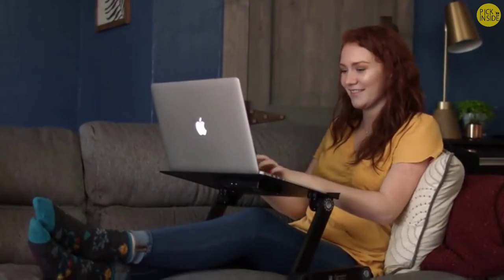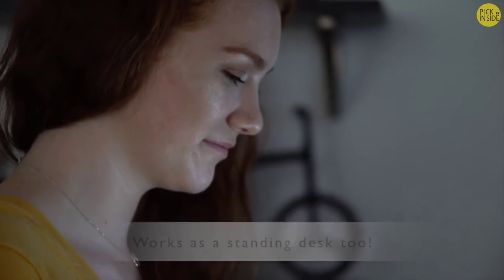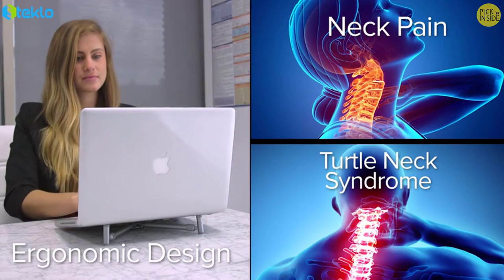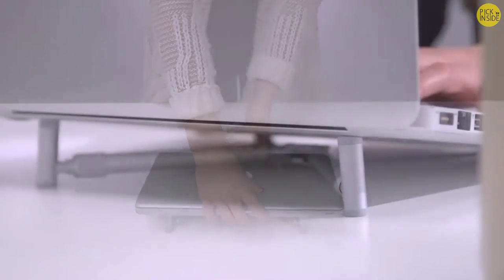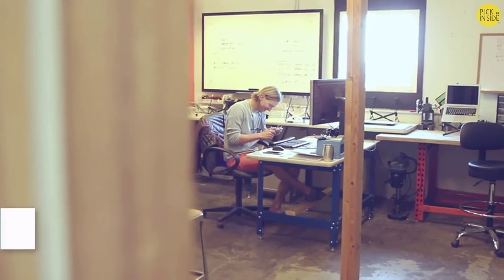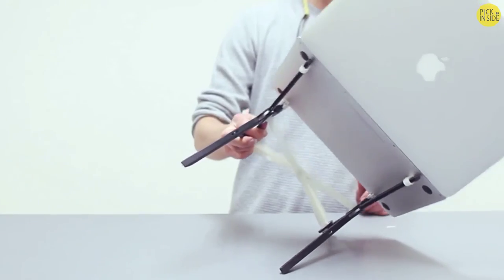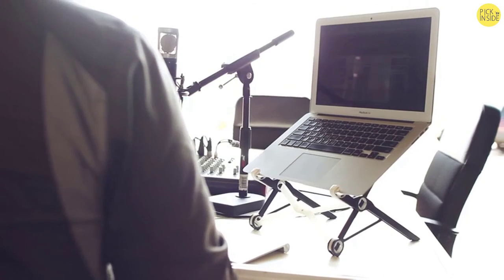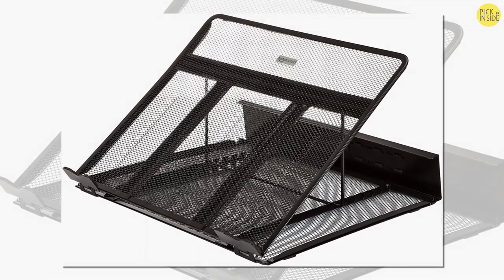Best Laptop Stands 2023 | Top 10 Best Laptop Stand for Bed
In this video, we short listed the top 10 Best Laptop Stands on the market in 2023. We made this list based on our personal opinion.

▶️ 1. Executive Office Solutions Adjustable

▶️ 2. Steklo Adjustable Aluminum

▶️ 3. Neetto Height Adjustable

▶️ 4. iVoler Adjustable Aluminum

▶️ 5. Nulaxy C3 Ergonomic Aluminum

▶️ 6. Soundance Aluminum

▶️ 7. Nulaxy C1 Ergonomic

▶️ 8. Boyata Multi-Angle Laptop

▶️ 9. The Roost Adjustable

▶️ 10. AmazonBasics Ventilated Adjustable Laptop Stand

We have tested each Laptop Stands and tried to include an in-depth information of the Best Laptop Stands in our Video which will be enough to fulfill all of your needs.

We recommended The Top 10 Laptop Stands In this video. All of them maintain the quality. If you want to buy a top Laptop Stands , we think this list will be very helpful to you.

We hope you like the Laptop Stands we select for this year.

If you have any questions related to the useful Laptop Stands which are listed here, please leave a comment down below and we will get back to you as soon as possible.